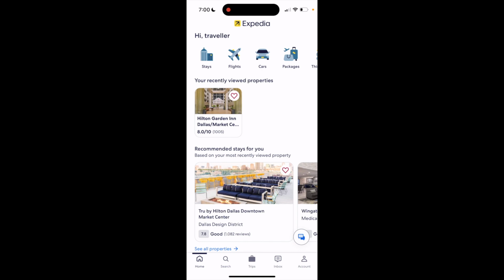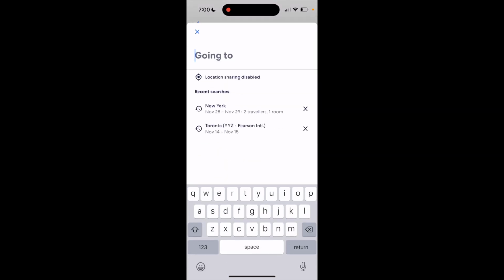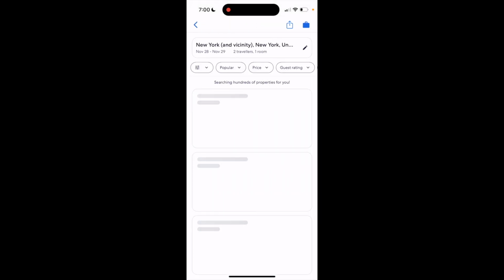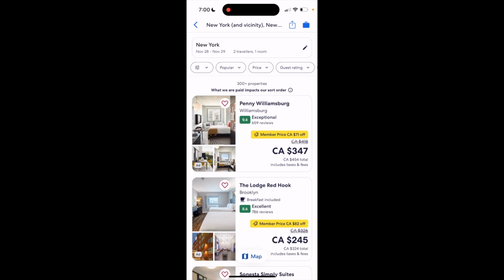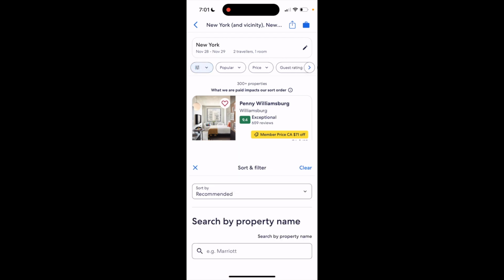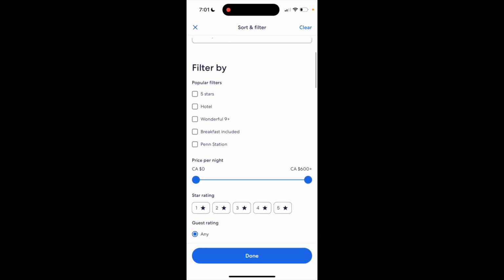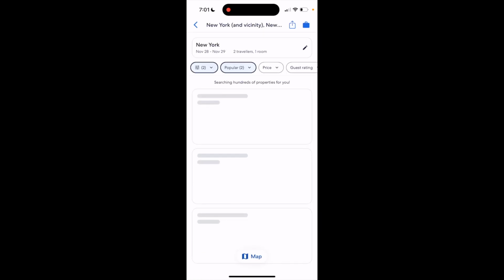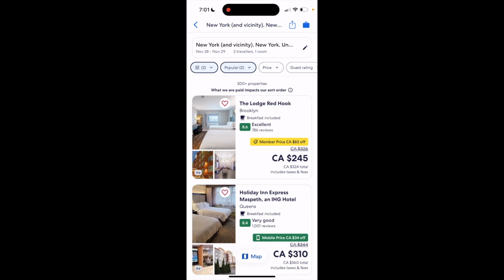How To Search Hotels With Breakfast Included on Expedia | Step By Step Guide - Expedia Tutorial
Learn how to search for hotels with breakfast included on Expedia using our step-by-step guide. This tutorial walks you through selecting your travel dates, destination, and applying filters for breakfast-inclusive stays. Discover tips to refine your search by price, ratings, and amenities to find the best options. Whether you’re planning a budget trip or a luxury getaway, our Expedia tutorial simplifies the process of finding accommodations that cater to your dining preferences.

How to find hotels with breakfast on Expedia step by step, Complete guide to searching breakfast-inclusive hotels on Expedia, Best way to find hotels with breakfast on Expedia, Step-by-step guide to Expedia breakfast hotel search, Expedia tips for booking hotels with breakfast included